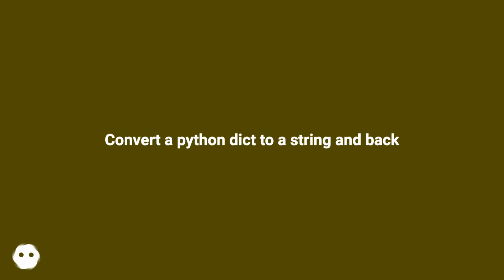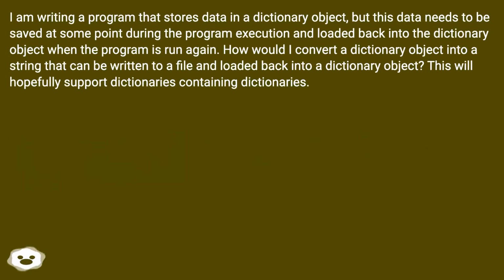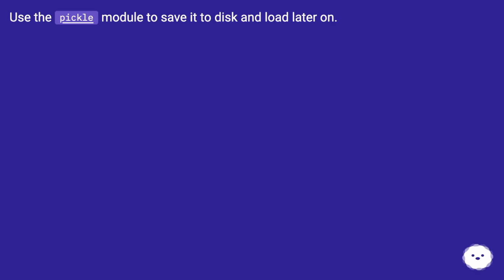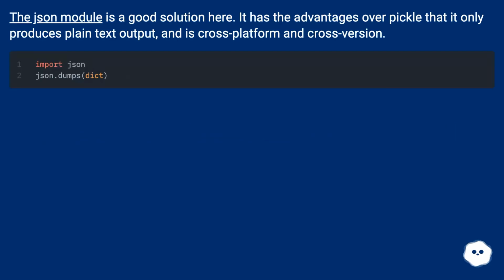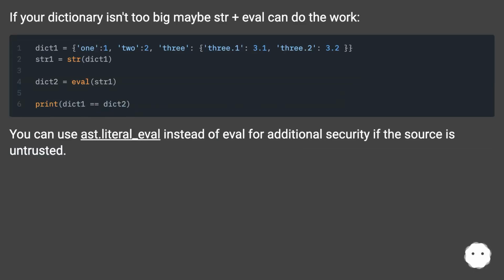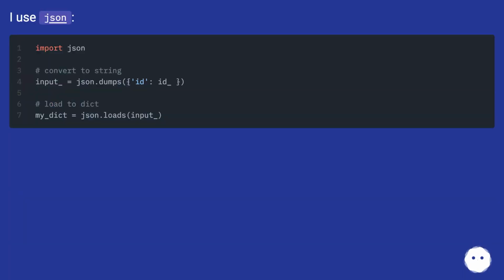Convert a python dict to a string and back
Chapters
00:00 Convert A Python Dict To A String And Back
00:30 Answer 1 Score 15
00:39 Accepted Answer Score 460
00:56 Answer 3 Score 266
01:16 Answer 4 Score 214
01:24 Thank you